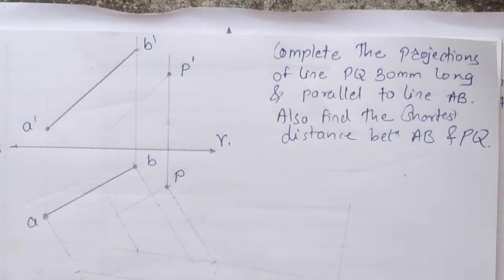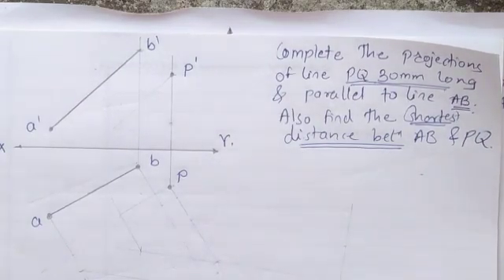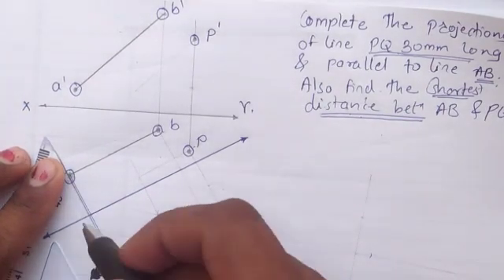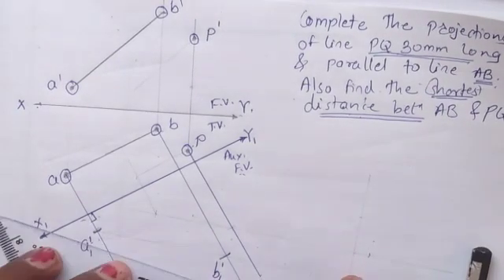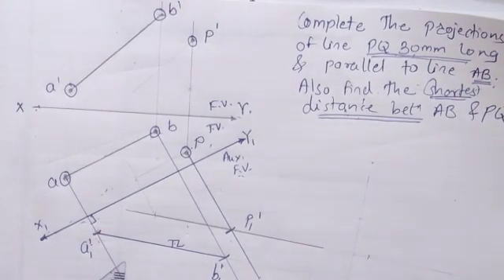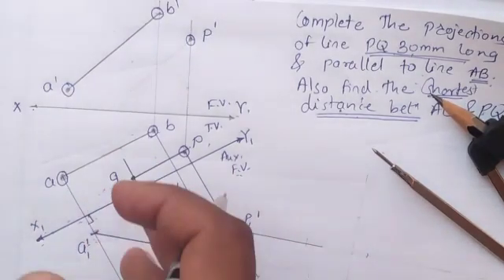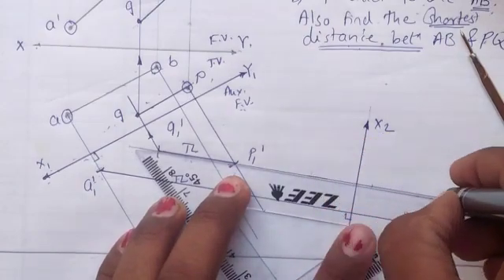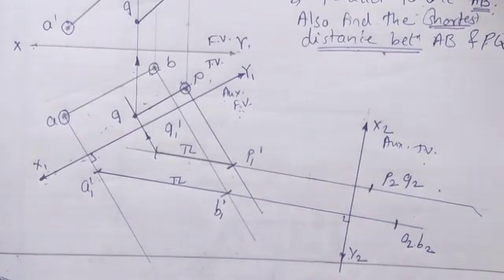Projection of line Parallel